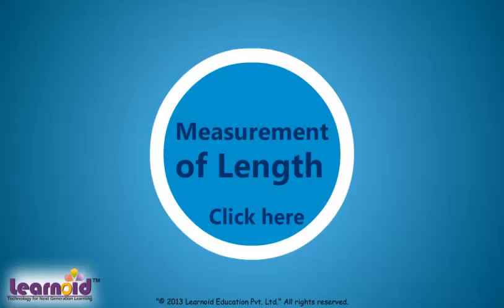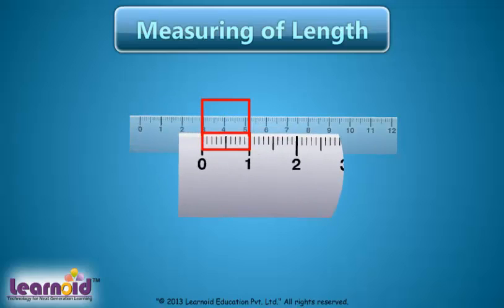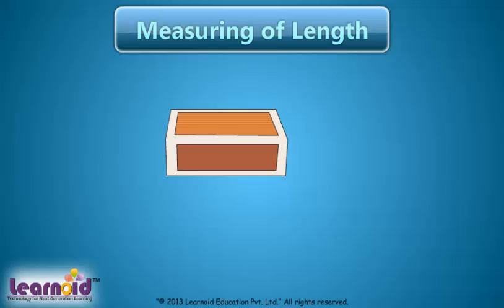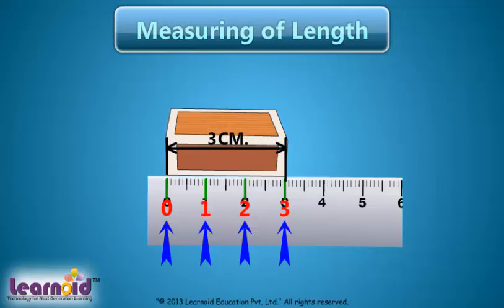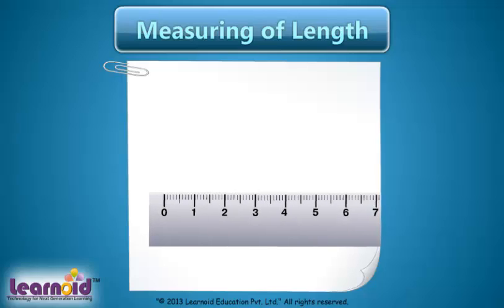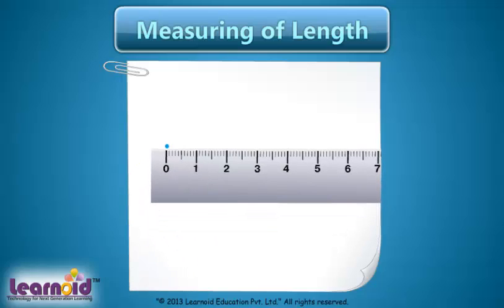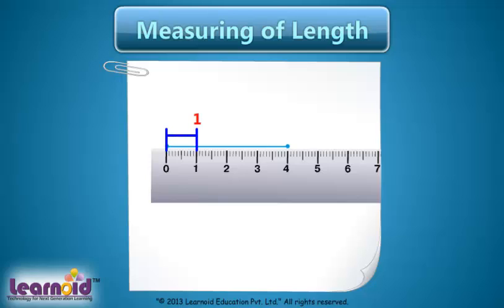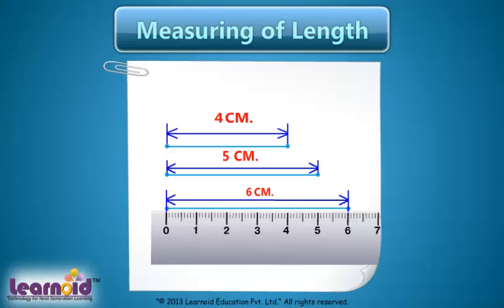Class 3: Measurement by Ruler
Class 3 Math Lesson: Measurement by Ruler